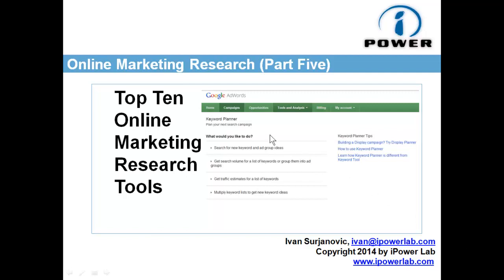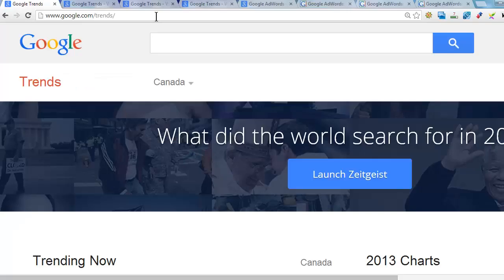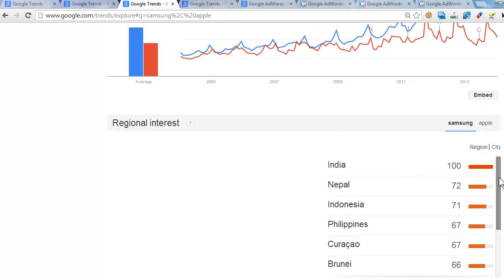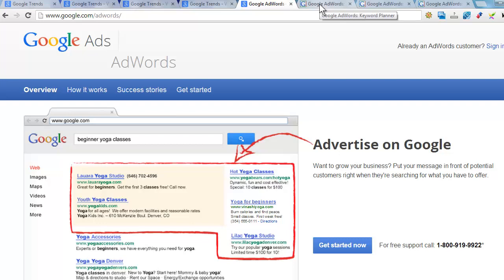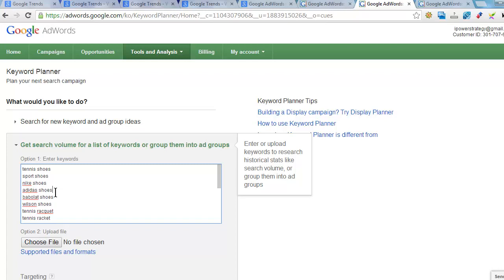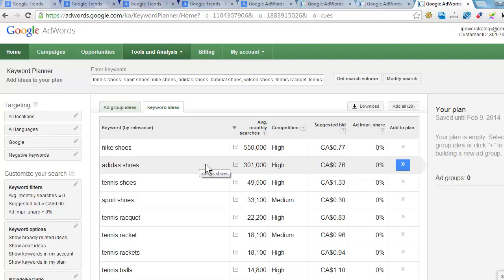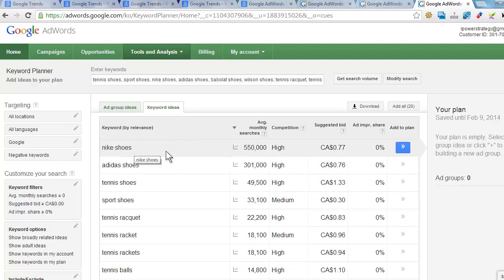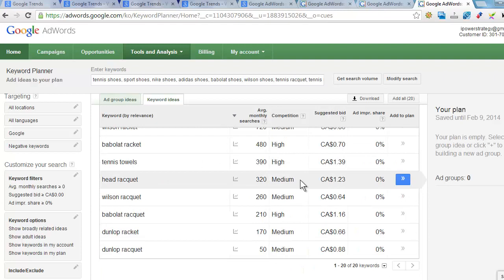Top Ten Tools for Competitive Research - Tool #1 - Keyword Planner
This is a demo of our training video. Learn more about our online marketing and technology training